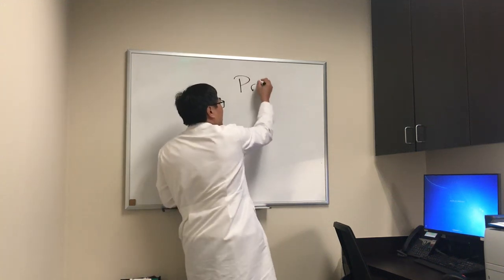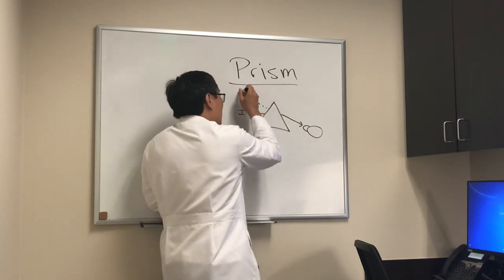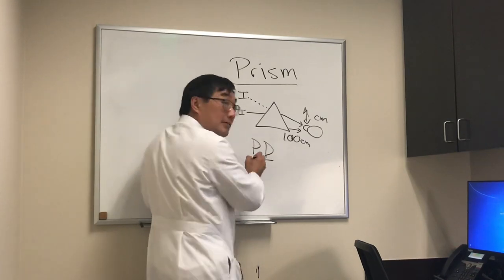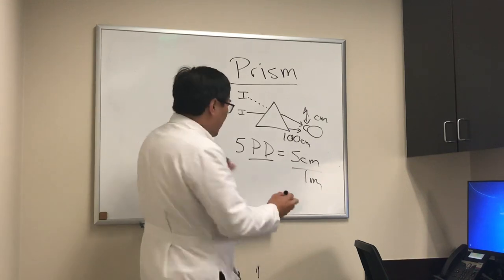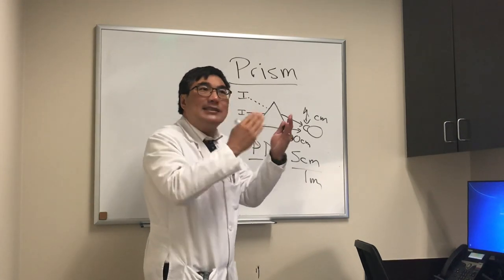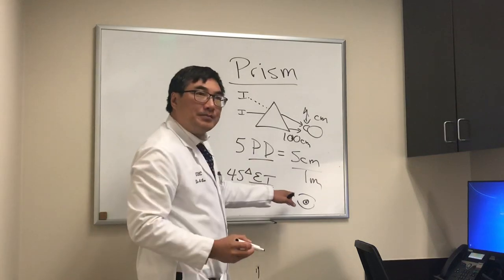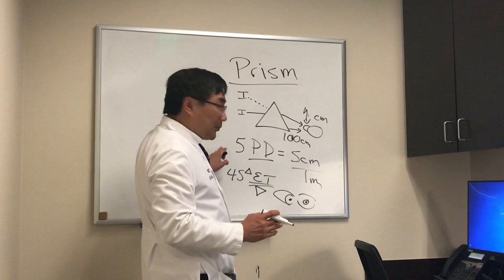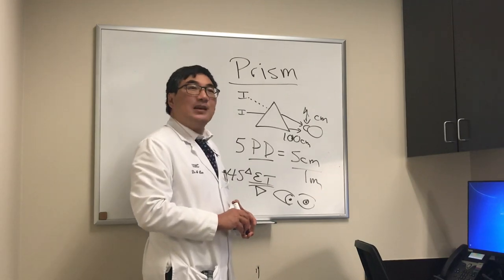Prisms in Neuro-Ophthalmology